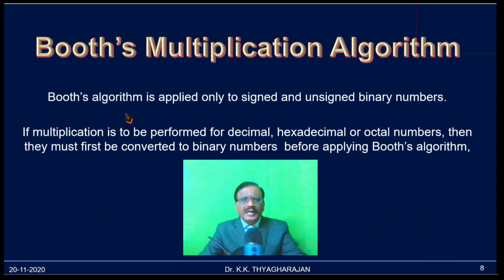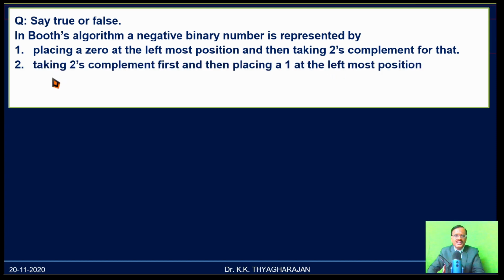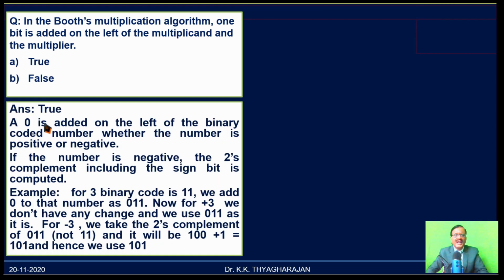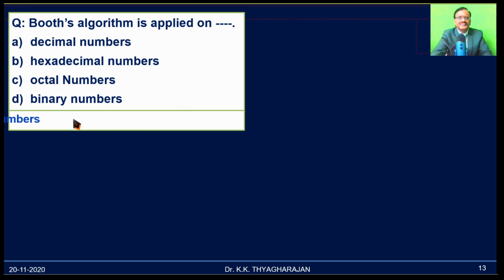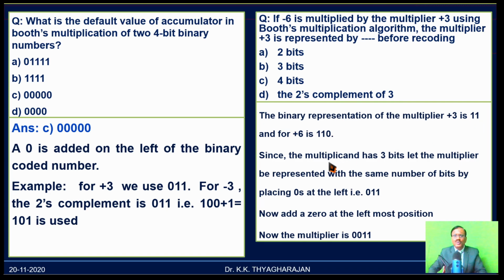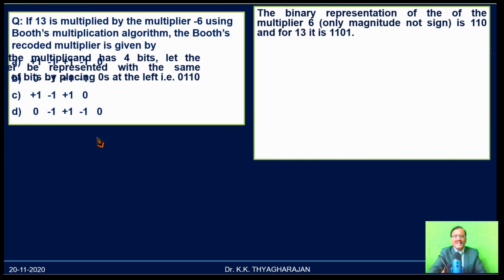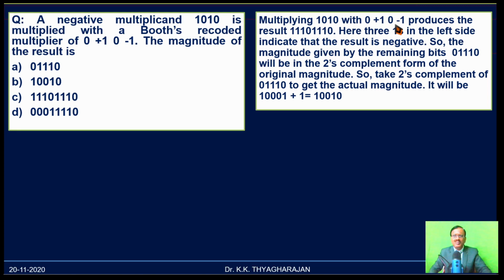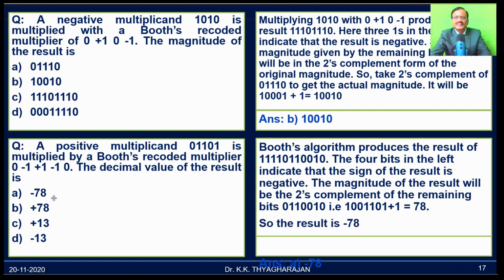2.2 Booth’s Multiplication Algorithm | In-depth Explanation | MCQ | GATE | CSE | IT | ECE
Solved Problems